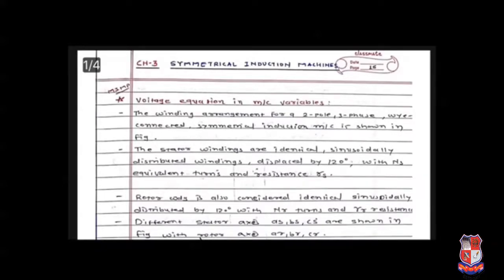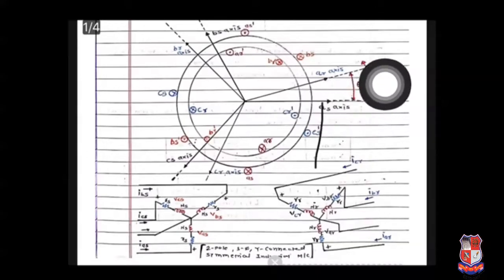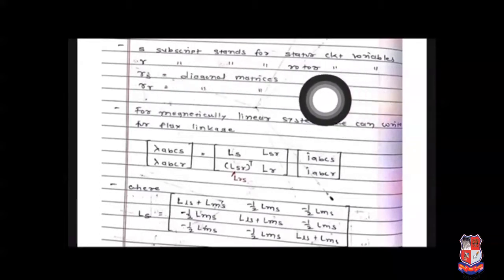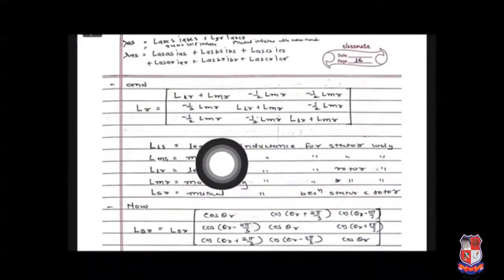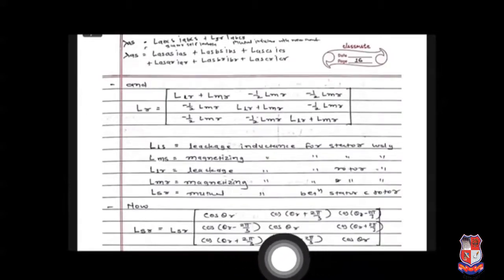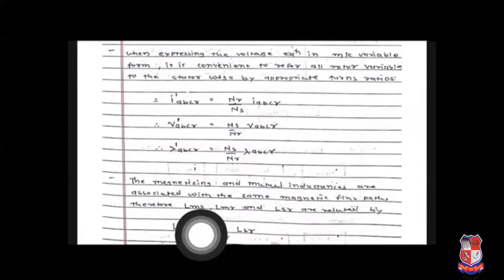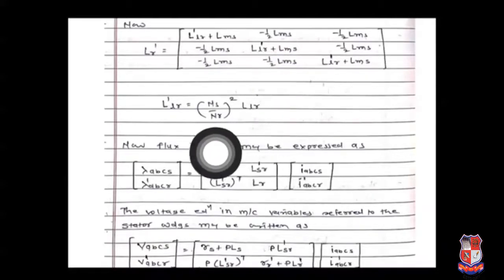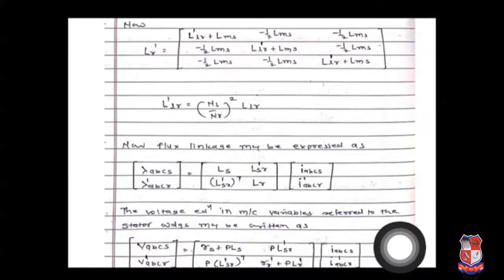GTU_ME_ELECTRICAL ENGINEERING_3720727_Modeling And Analysis Of Electrical Machines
ME  -  ELECTRICAL ENGINEERING
Subject : 3720727  -  Modeling And Analysis Of Electrical Machines (Sem-2)
Created By : Milan V Patel [Assistant Professor] | 20 May 2020 | 58 MB
Topic : Voltage equation for symmetrical induction machine in machine variable